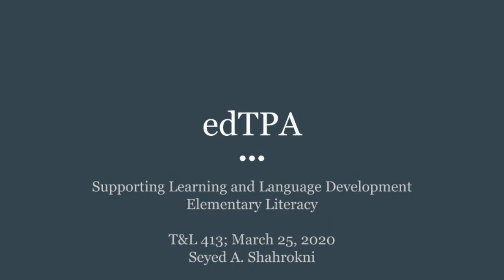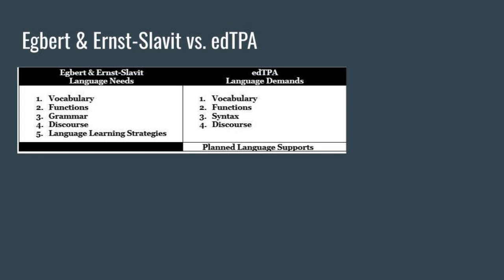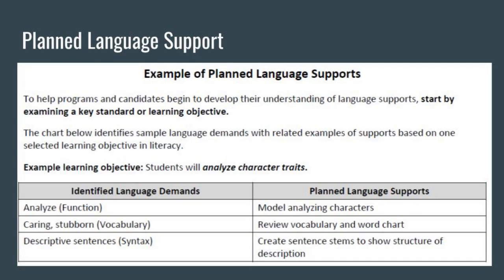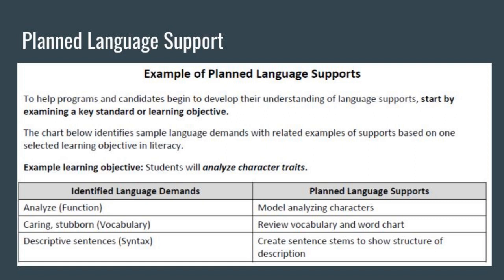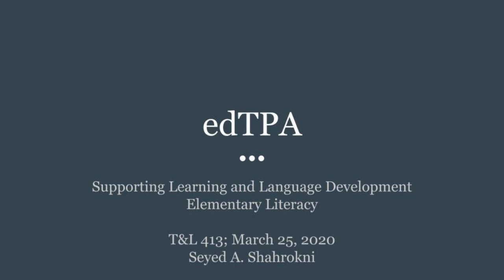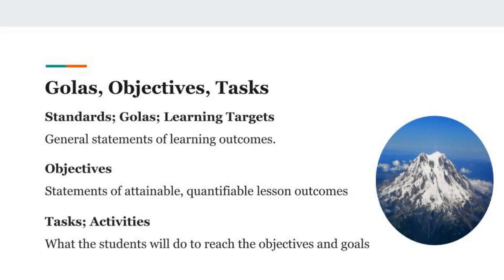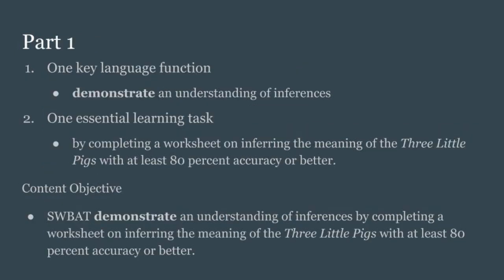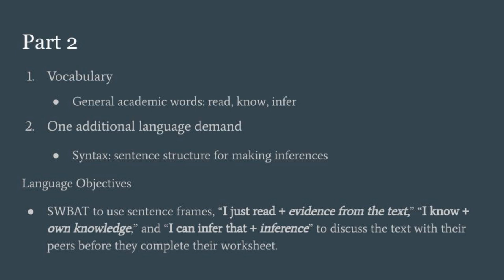edTPA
This slideshow addresses the edTPA planning prompts.